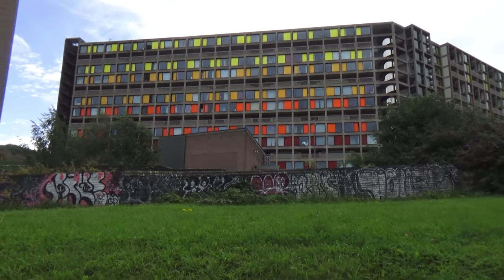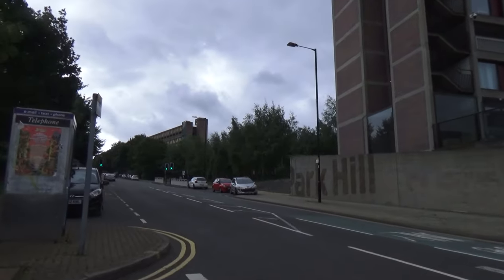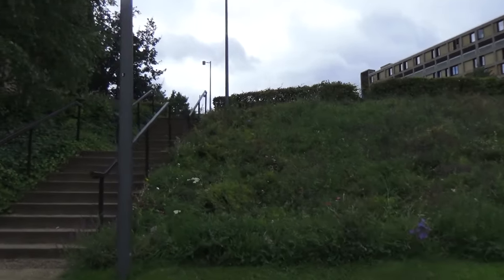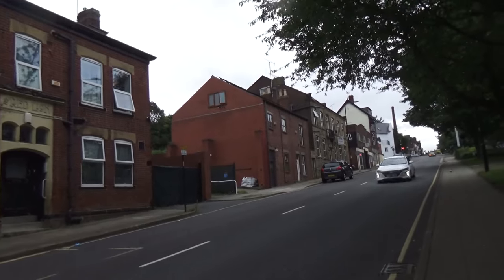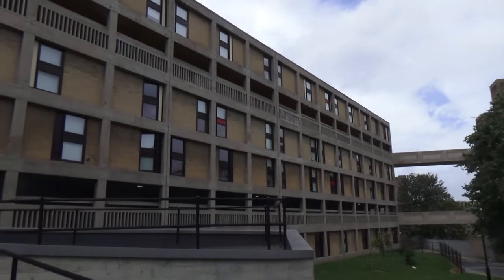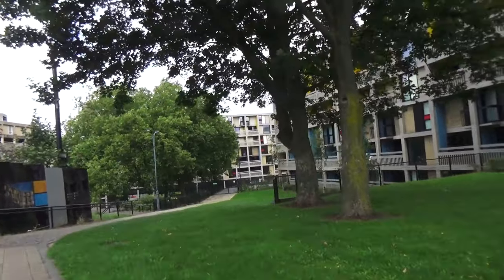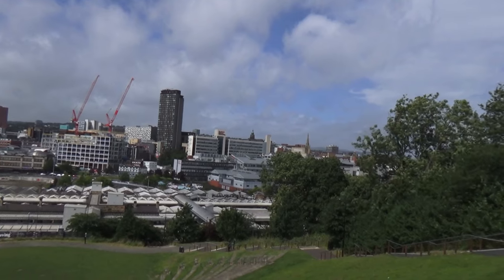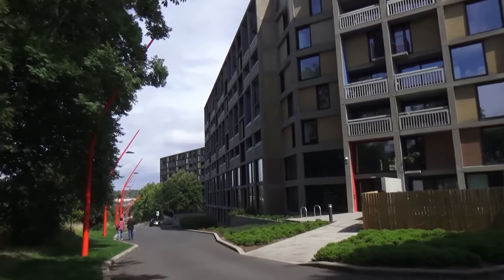Tour around and within the Park Hill flats complex Sheffield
Built in 1961 to replace back to back housing, became slums themselves within 20/30 years.  1000 flats housing 3,000 people.  Urban splash have been redeveloping these slums, but as you can see only 50% have been upgraded.  Will we ever learn our lesson, as we have now built 10 times the number of flats without any green space at all across Sheffield city centre, these will also become far worse slums in the future as they pack people into 15 minute smart cities.